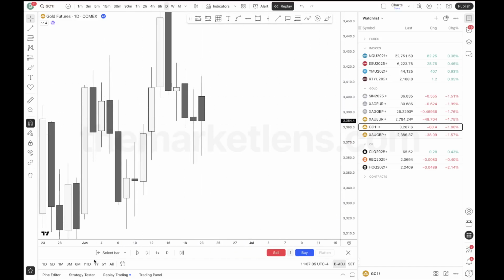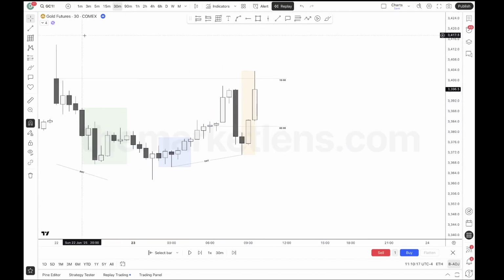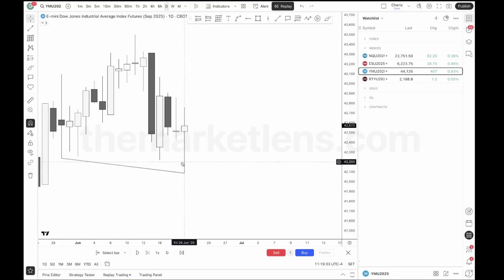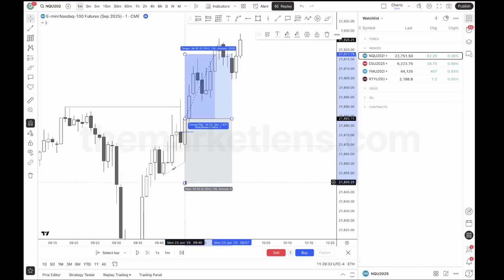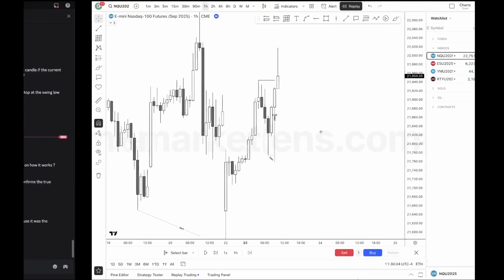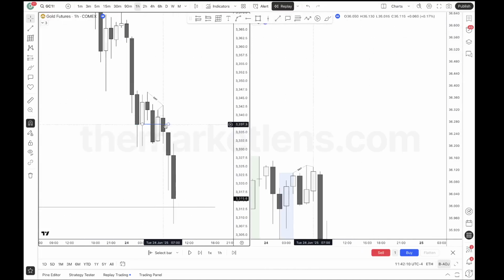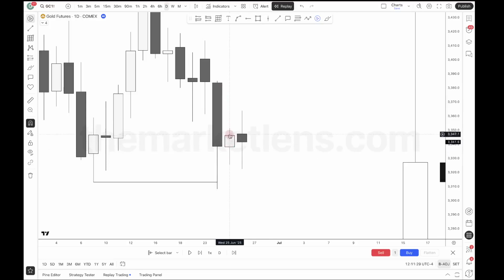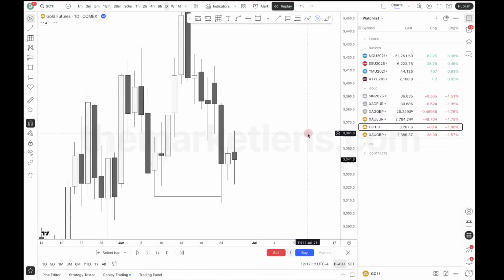G250628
28 June 2025